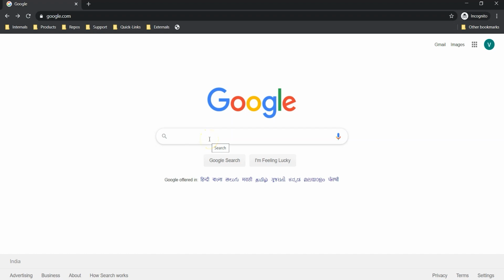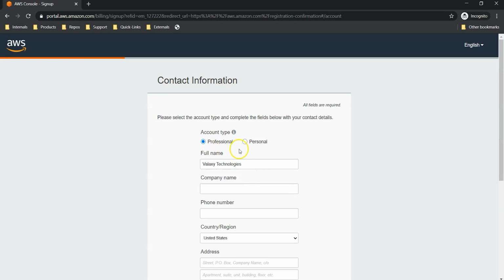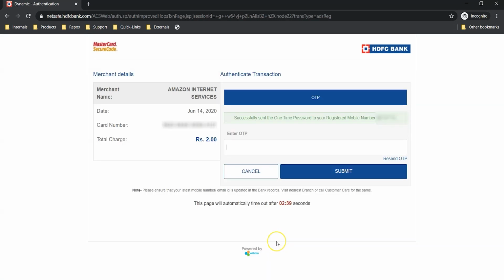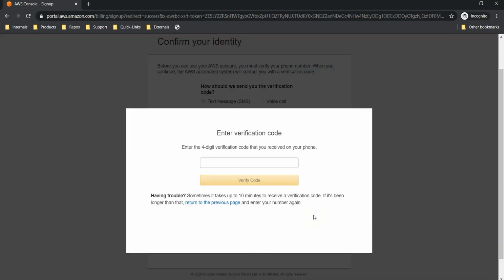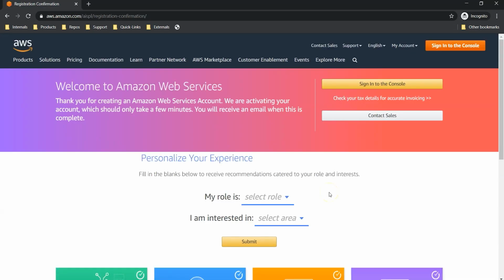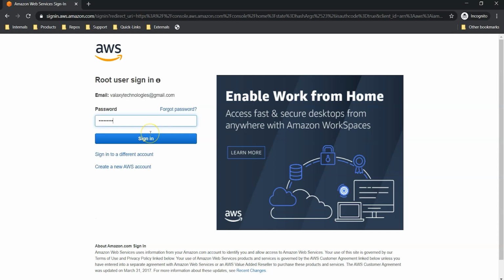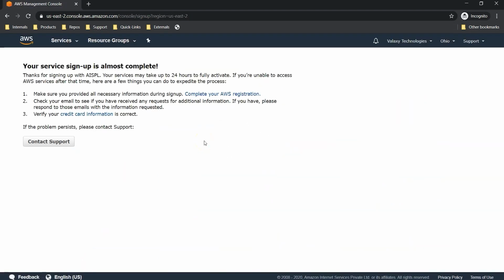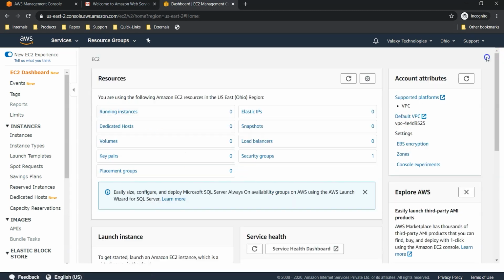Complete DevOps Course for Beginners | Learn CI/CD, Automation, and Infrastructure as Code - 4